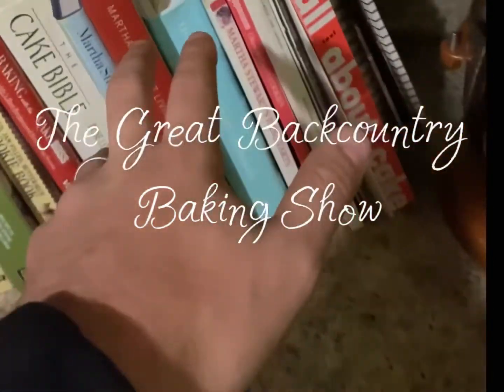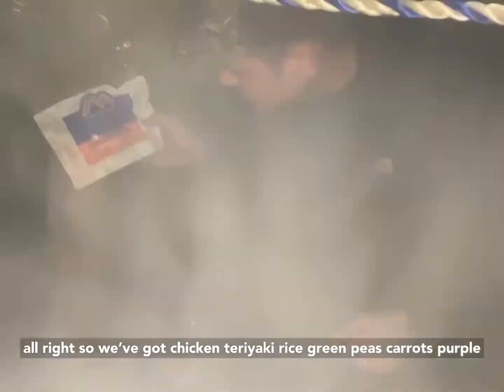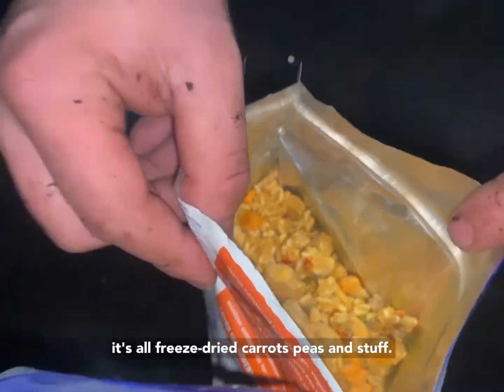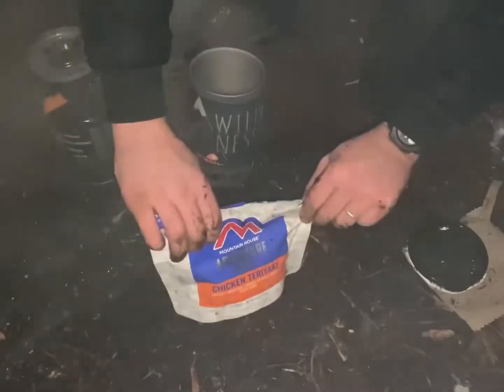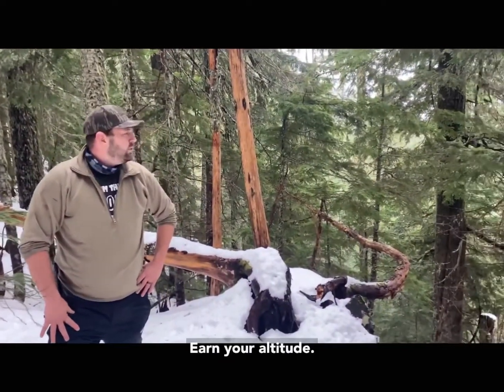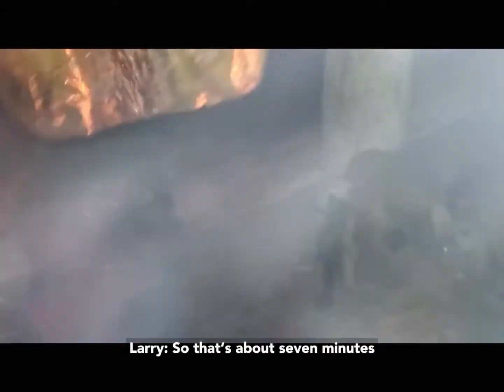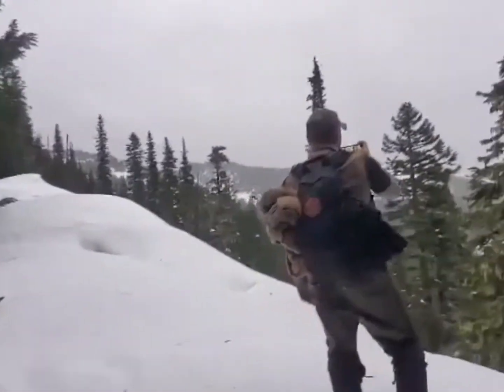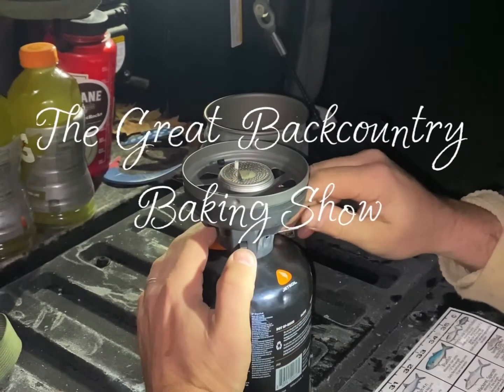The Great Backcountry Baking Show: Chicken Teriyaki and SURVIVAL!!!!!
In this episode, Larry and I ascend a local mountain ridge to retrieve a trailcamera that we put up there in July. The weather turned on us and we nearly had a less than ideal outcome. Thanks to onx and my garmin inreach for being available to help get us out!

Mountain House Chicken Teriyaki

The Jet Boil I use in the video